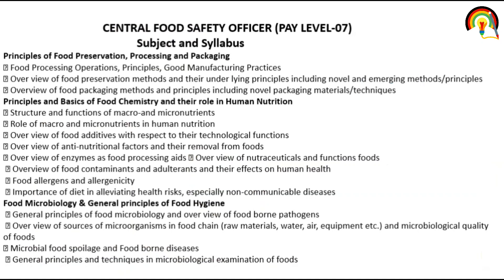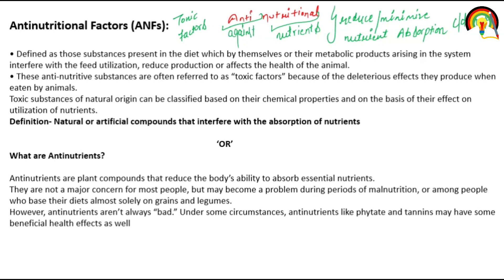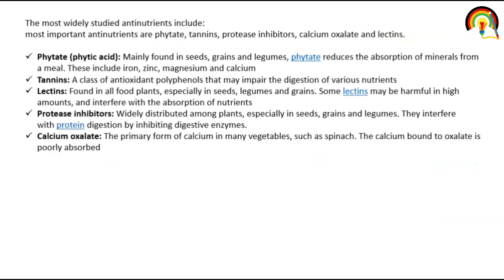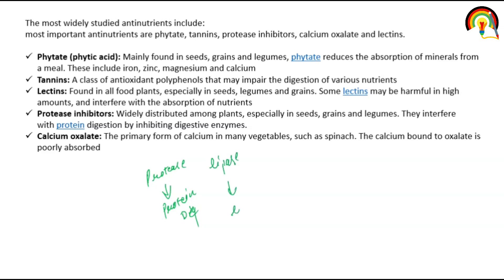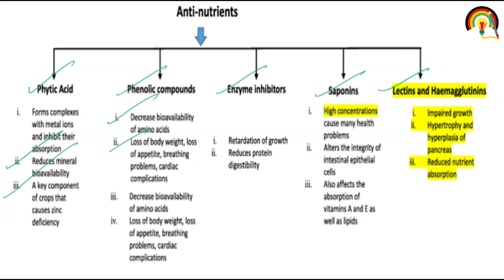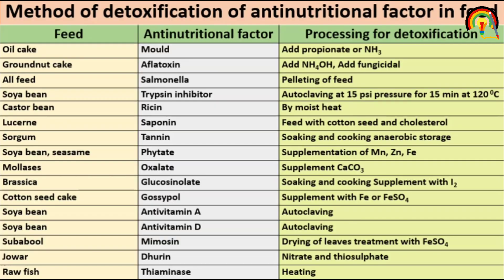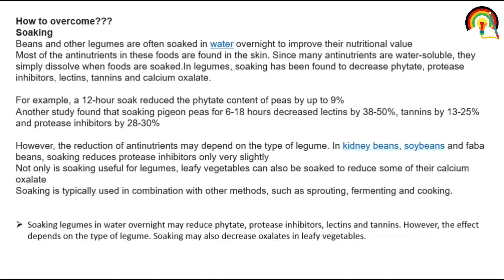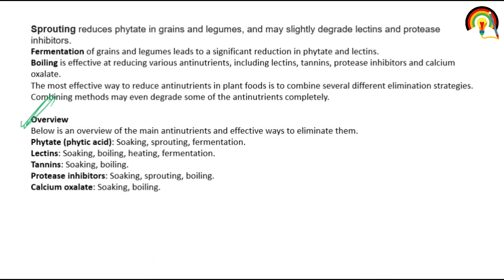Antinutritional Factors | FSSAI Exam Antinutritional Factors CFSO & Technical Officer Exam.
Food Safety Officer Exam eBooks & Lecture Pdf📚📝

AntiNutritional Factors for human health,FSSAI CBT Exam AntiNutritional Factors,anti nutrients, AntiNutritional,